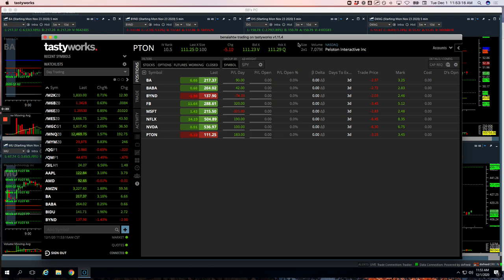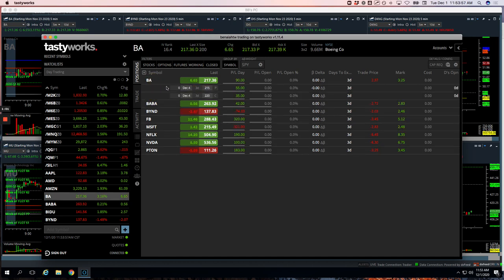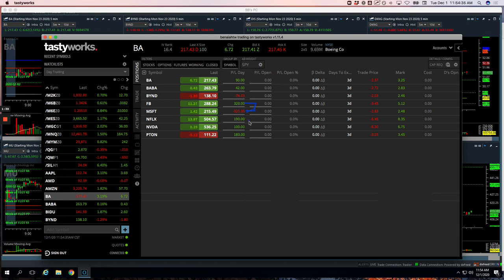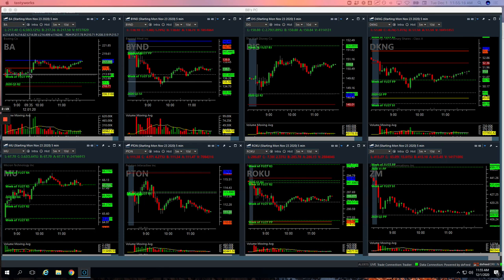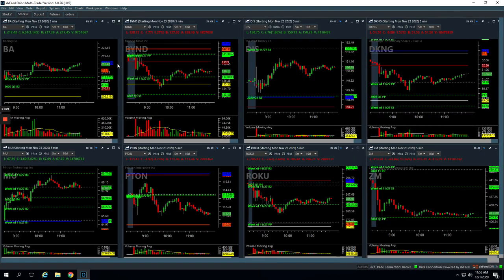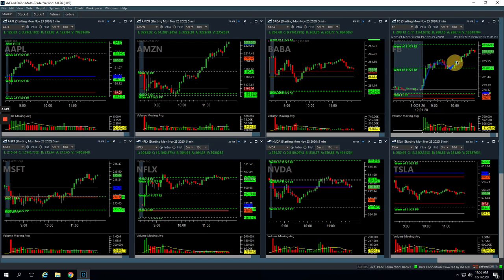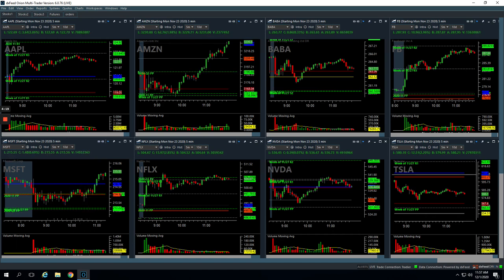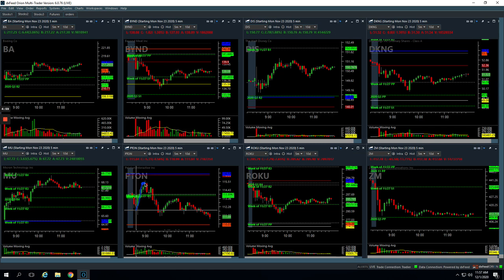Day Trading Recap: 12-01-20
Biggest Winner - FB
Biggest Looser - MSFT

YouTube.com/navigationtrading
Facebook.com/navigationtrading